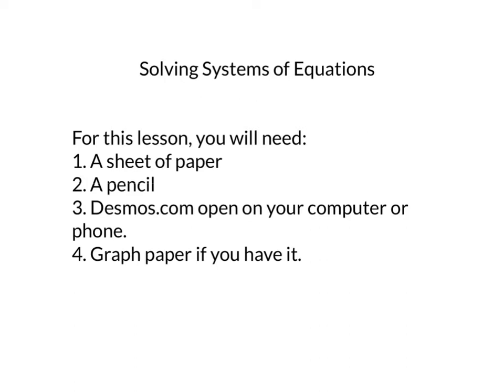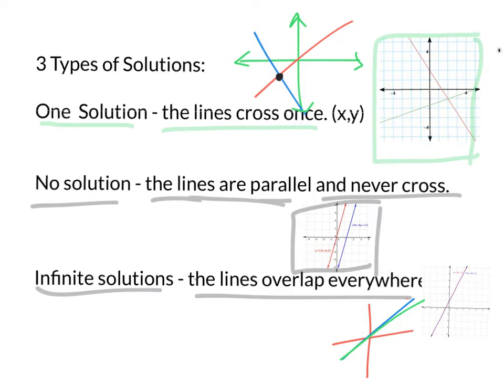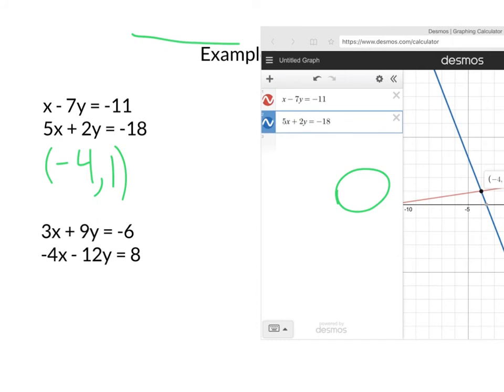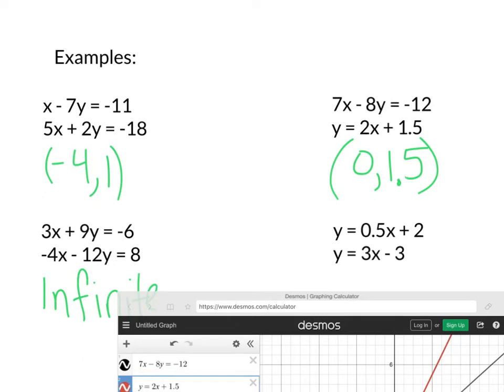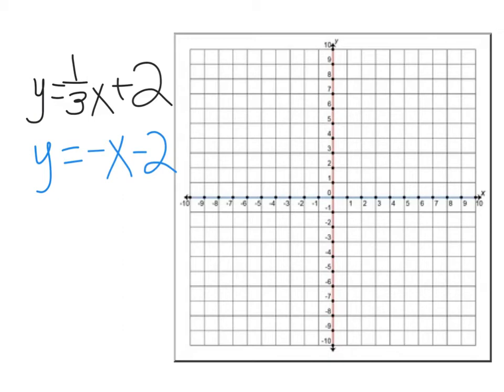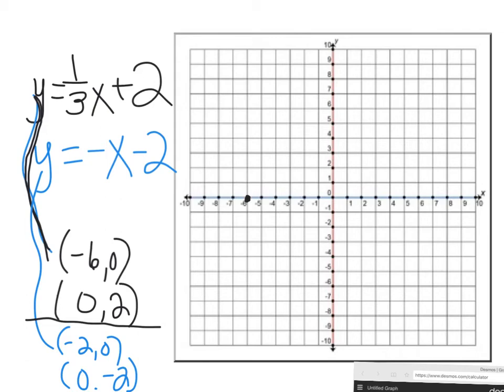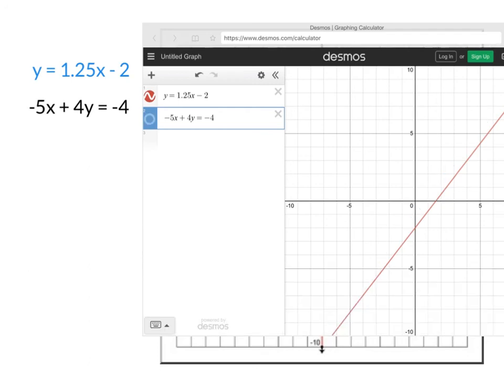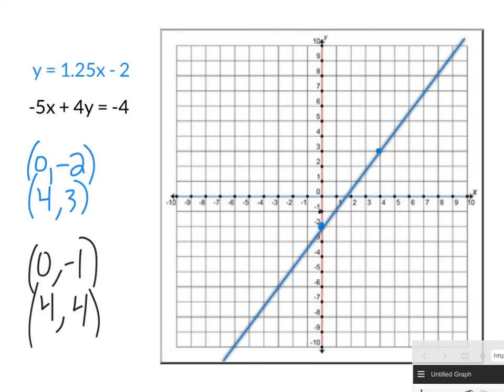Foundations of Algebra - Graphing Systems of Equations 10-30-2020